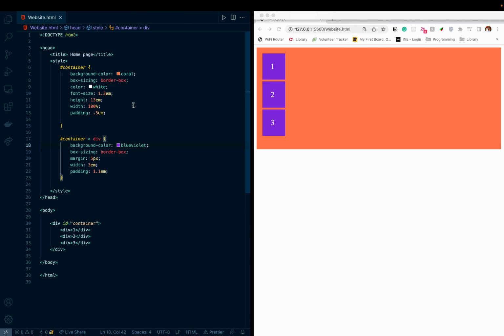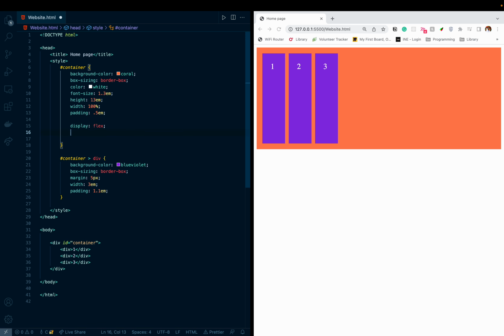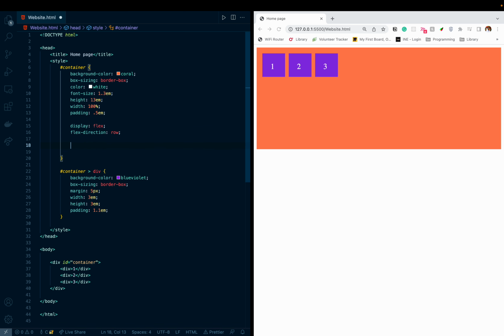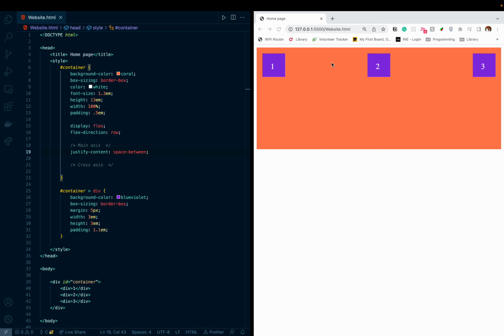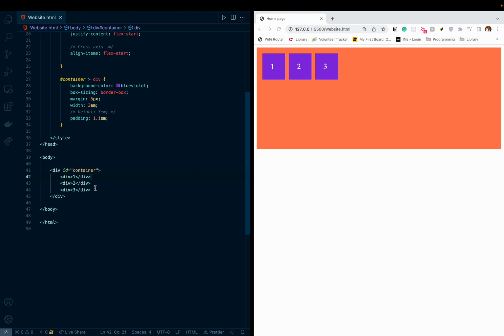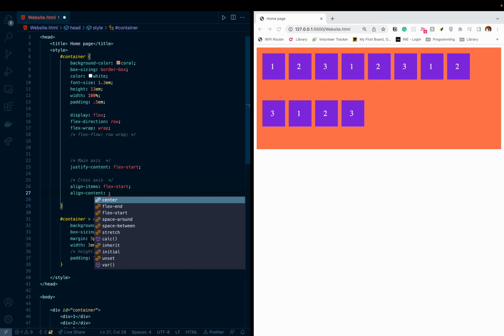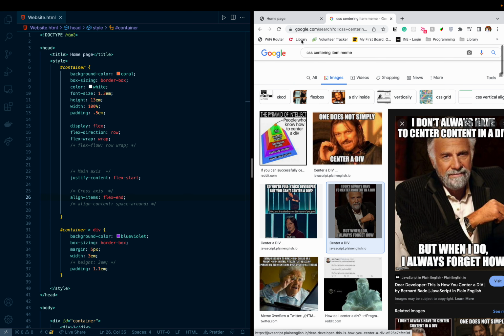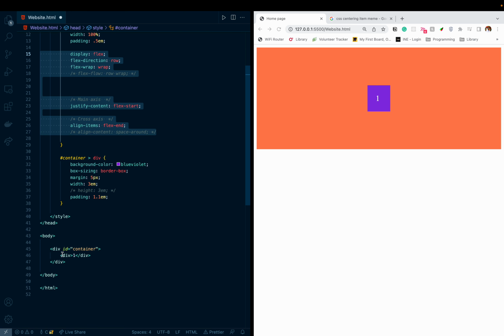FlexBox 1 In CSS (13/19)